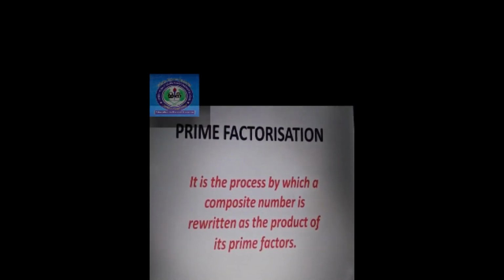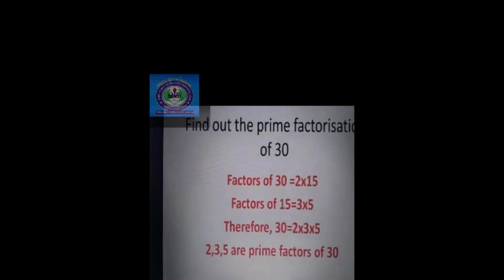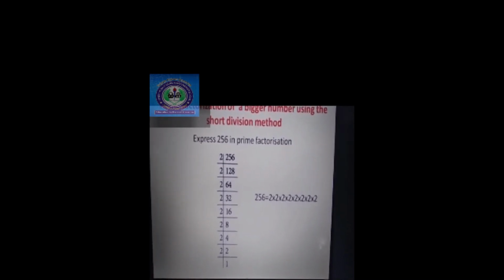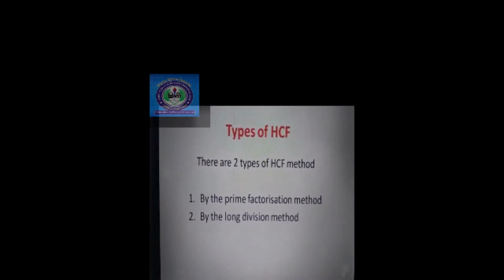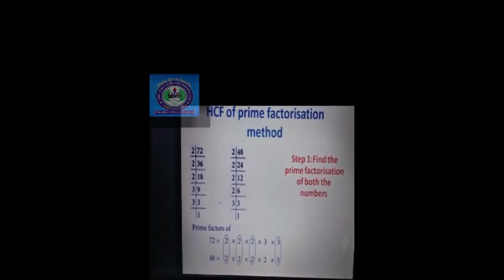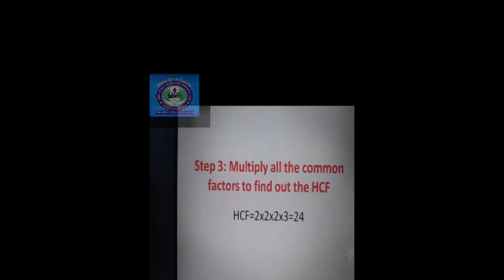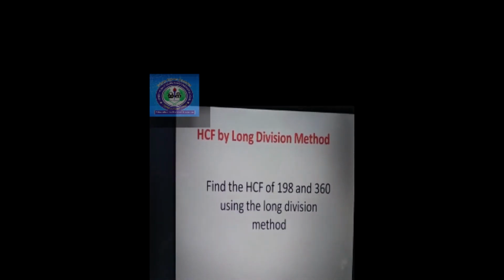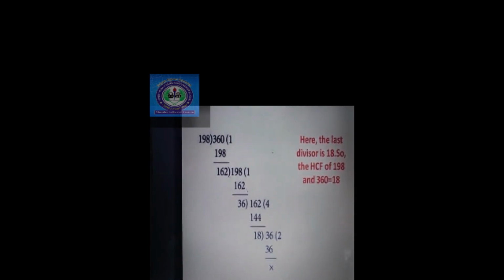CLASS VI MATHS CH3 PART3 1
online teaching classes for teachers